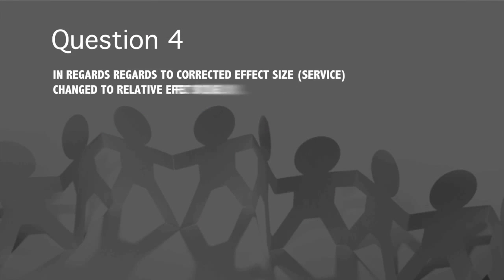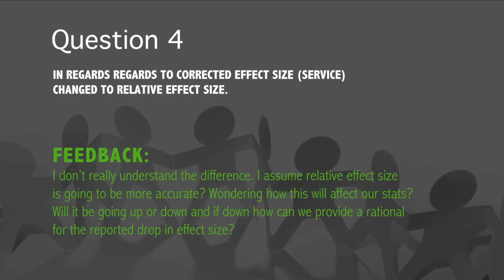Why Corrected Effect Size changed to Relative Effect Size?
Why Corrected Effect Size changed to Relative Effect Size and how this would affect the stats?

As all of the statistics depend on the sample that you are compared to, earlier adjustments to case mix had to be made when they were compared to the median client progress and so corrected effect size was used. Now due to the huge representative database available to compare to, in which the therapists have been using their feedback, the corrected effect size has been changed to relative effect size.